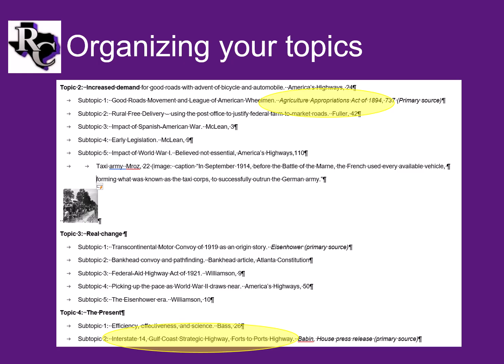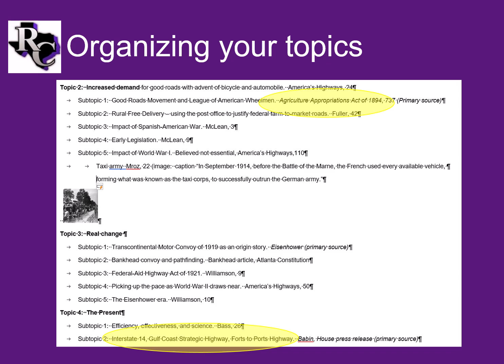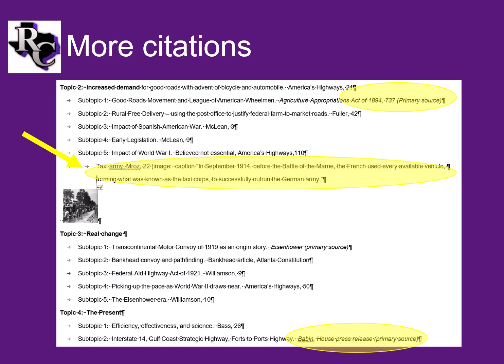Ranger College Library - 6.2 Building an Effective Outline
Outlines can be challenging, but they are really important for ensuring you are covering everything you need to, nothing you don’t, and making sure you are not duplicating anything. If you write a good outline, you can just turn your bullet points into sentences and you are done!